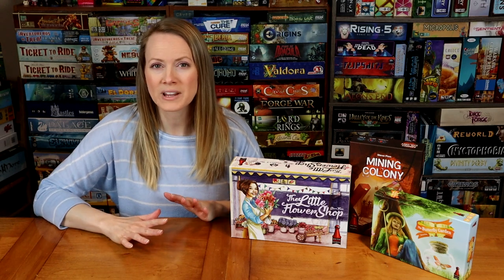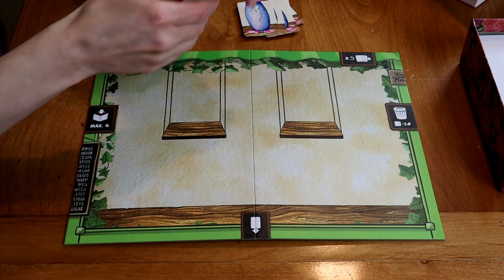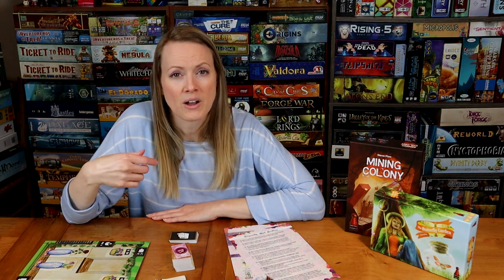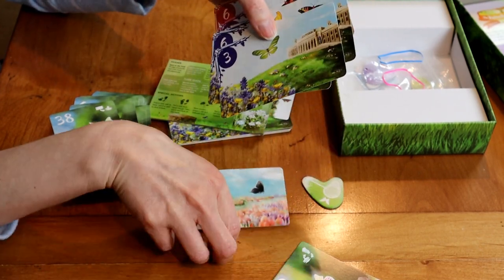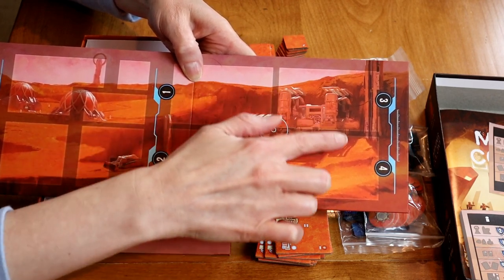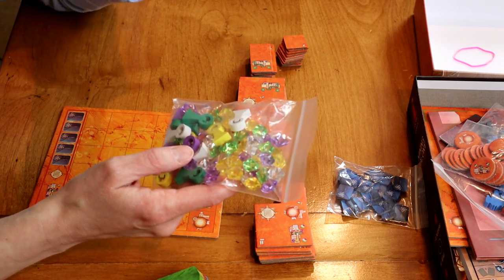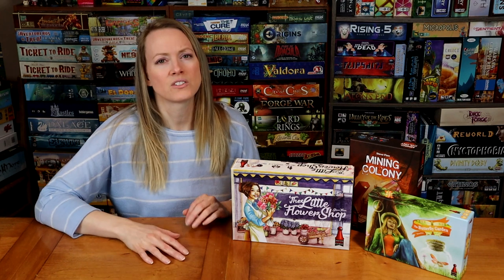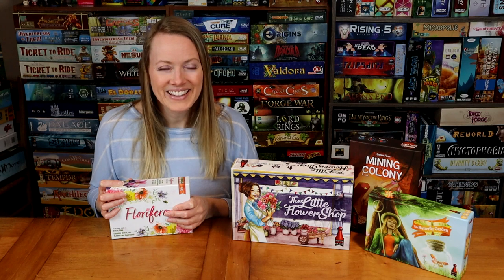3 DR. STEVE FINN GAMES | Mining Colony (Duel, too), The Little Flower Shop, & The Butterfly Garden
I wanted to share my latest Dr. Steve Finn Games haul. I walk you through what's in the box, how the game plays, and what I think about the game.

I love Biblios: Quill & Parchment as well as Floriferous, both Dr. Finn Games. If you haven't checked out some of Finn's earlier games, though, you're missing out.

Watch this video to discover the cool mechanics in Mining Colony, The Little Flower Shop, and The Butterfly Garden. I also give you my ranking of the three games and which one I like best.

Intro Sequence: R Charles D Stuart